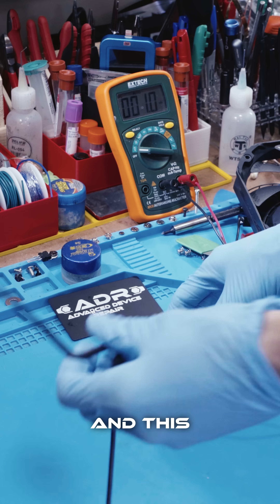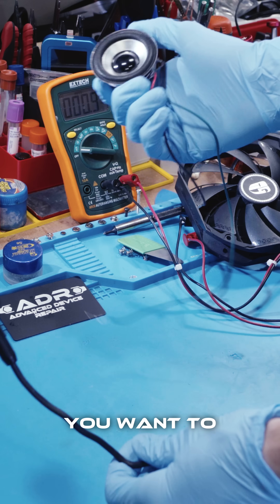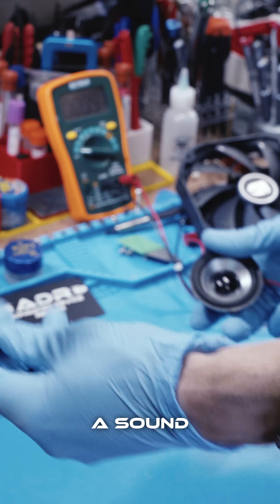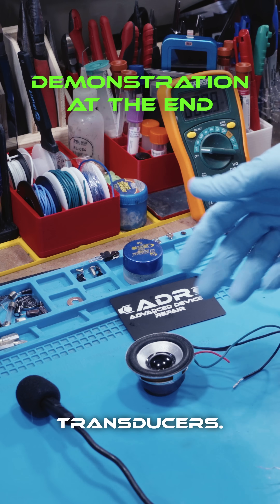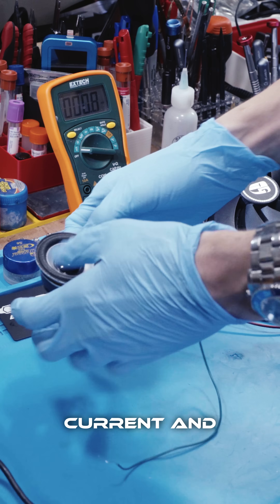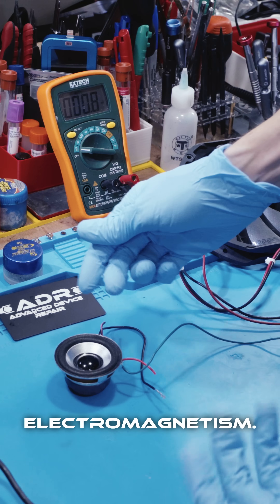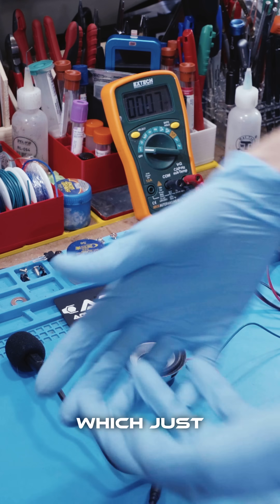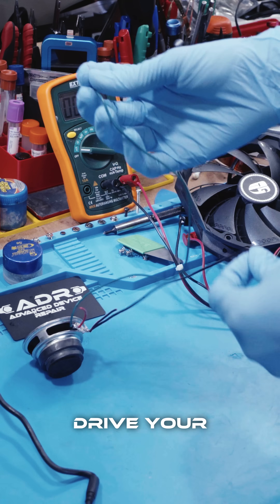I Turned a Speaker into a Mic – Amazing DIY Tech Hack!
In this video we take a speaker and use it as a microphone in this awesome experiment.

let us know if you want to see a more in depth video about how you can use a speaker as a microphone.